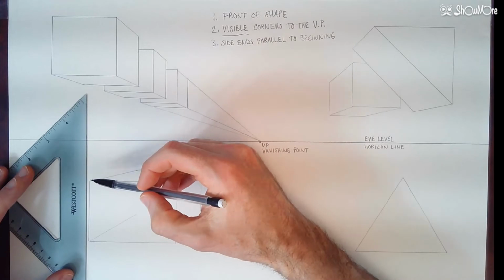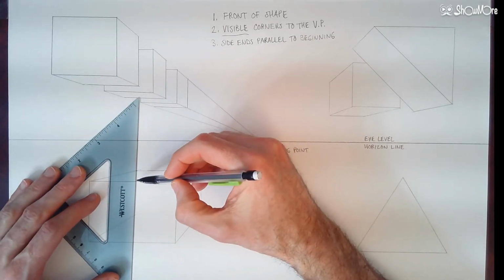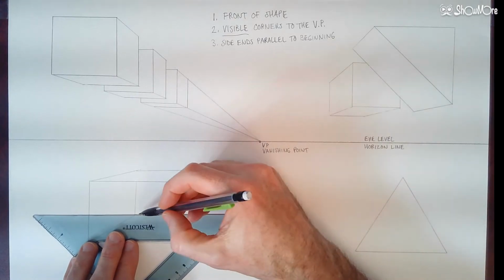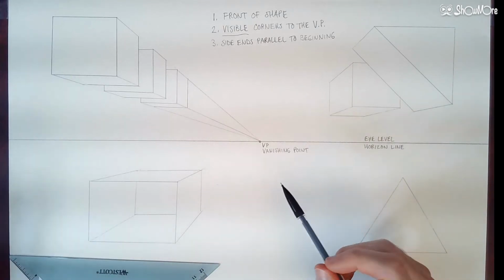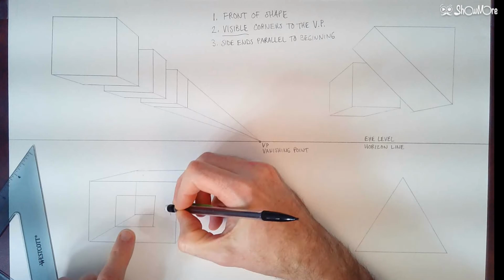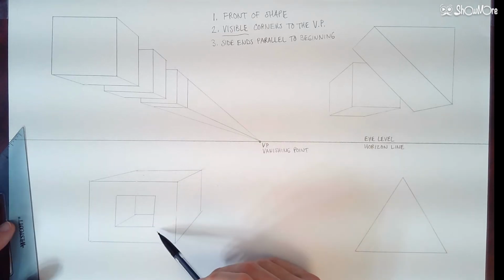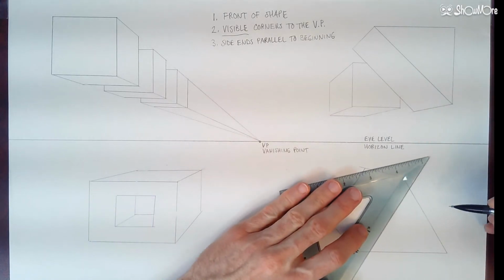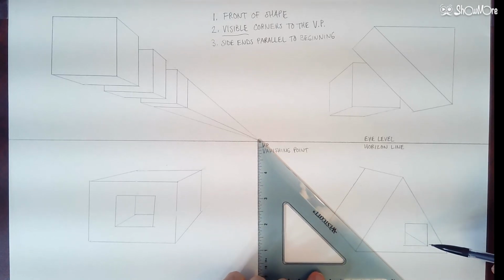3 Windows are just like hollow shapes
1 Point Perspective Tutorial: Part 3
This is part of a series to teach beginners the rules of 1 point perspective. It is targeted at students grades 5 and up, but younger students may be able to follow it.